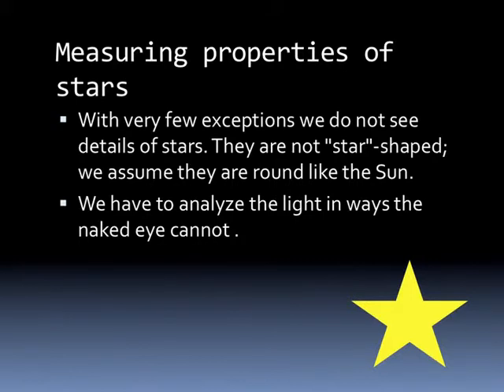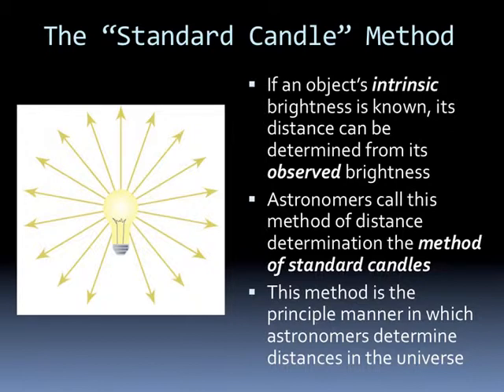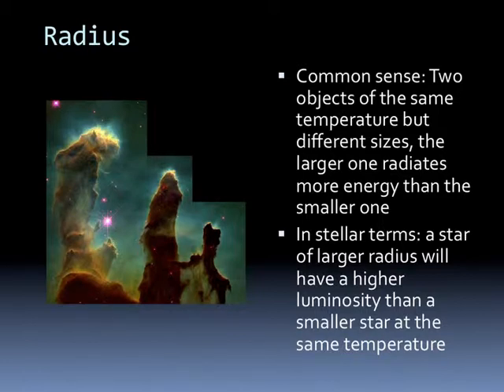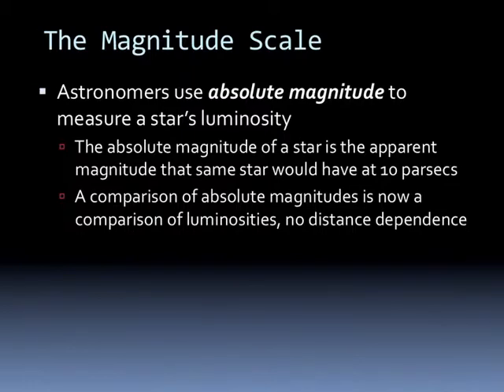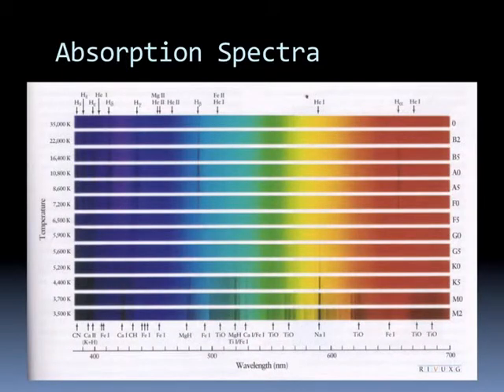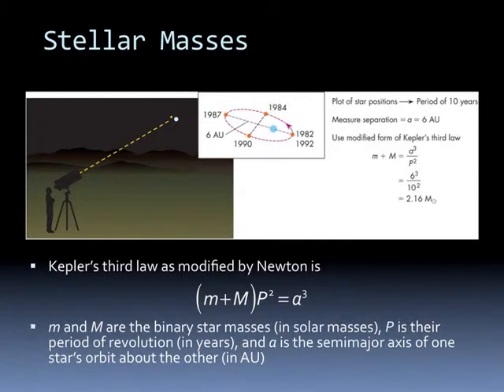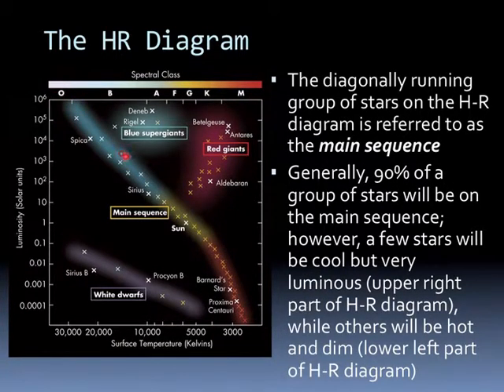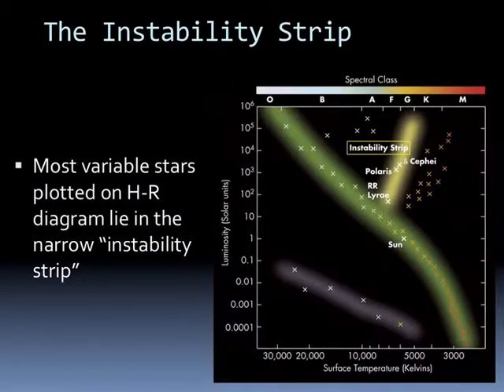PHYS 1060 - Lecture 11 - Stars